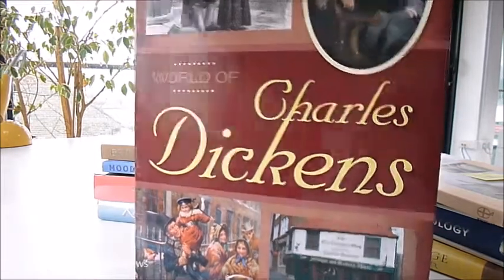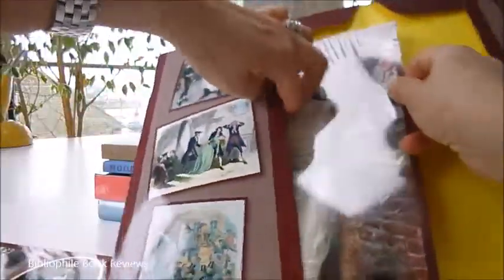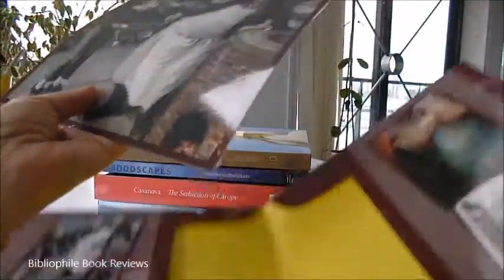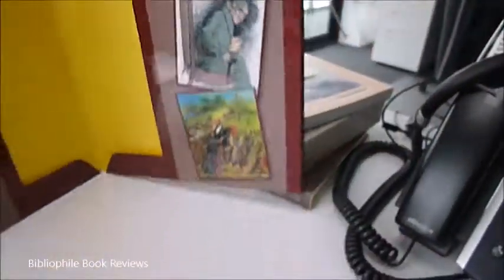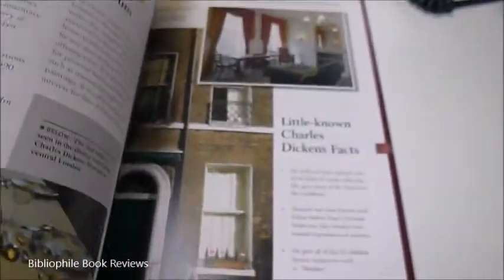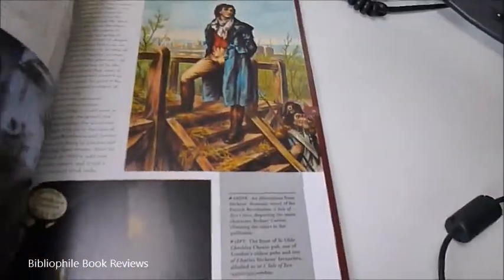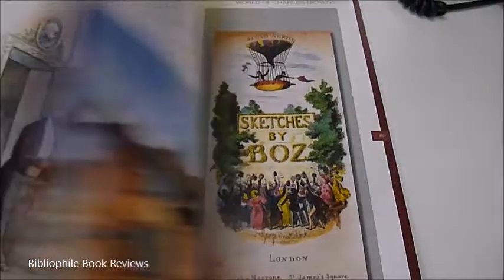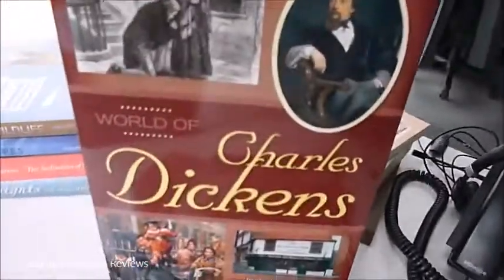WORLD OF CHARLES DICKENS:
Charles Dickens set himself apart from the writers of his time by offering a social commentary on Victorian society and a class system which saw the rich get richer and the poor get poorer. The book includes a biography, family photographs, the title page from Pictures from Italy, contemporary colour photographs such as of Dickens's home, a certified copy of his death certificate. We are taken through his most famous works like Oliver Twist, A Christmas Carol, The Mystery of Edwin Drood, and a complete list of his novels and other written works is given, a timeline, many quotes, adaptations of his works and films with stills in colour and black and white, works adapted for radio, the Charles Dickens Museum, little known facts and list of Dickens' neologisms like Bah Humbug, Flummox as used in the Pickwick Papers as was Devil-may-care and slow-coach. Accompanying the 64 page 30 x 22cm colourful softback are half a dozen 10" x 8" colour posters, scenes from the novels mentioned. A nicely packaged item in a card folder.